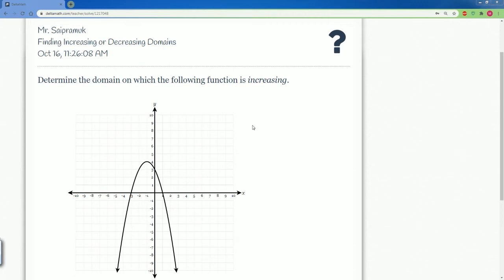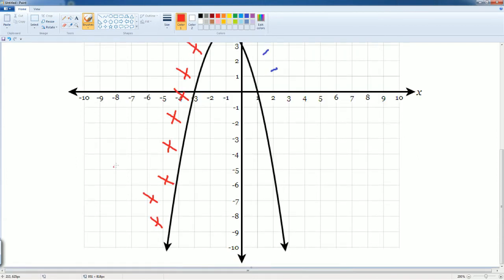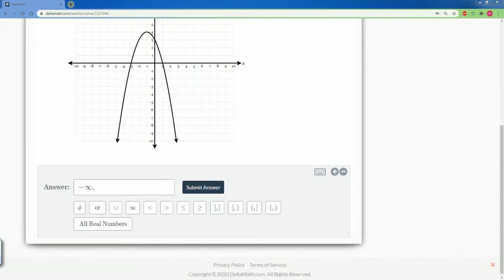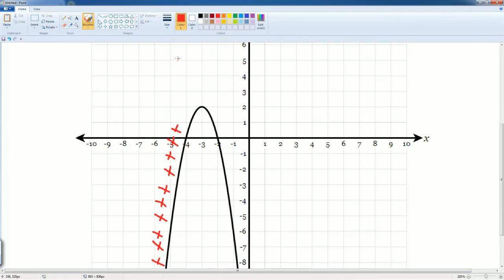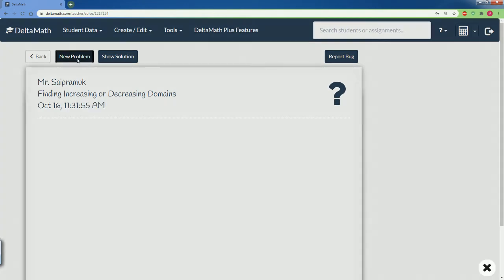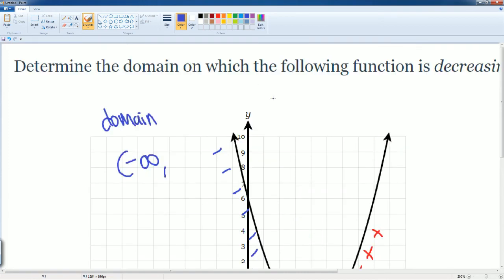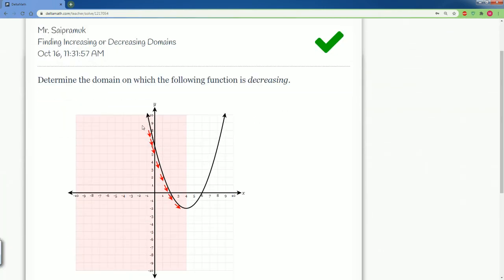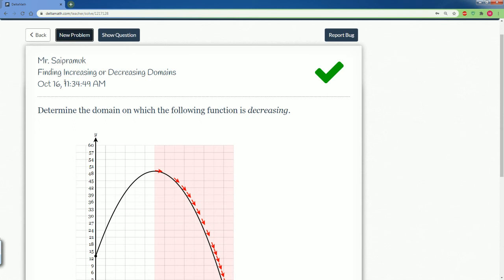DeltaMath Increasing or Decreasing Domains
Using Interval notation, I show how to describe where the domain is increase or decreasing.